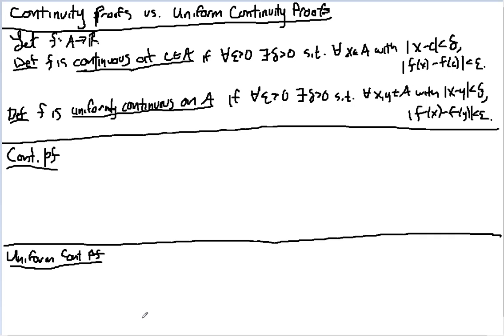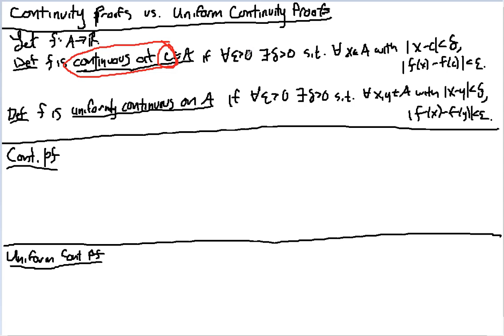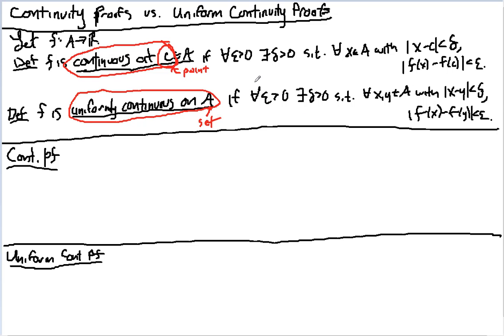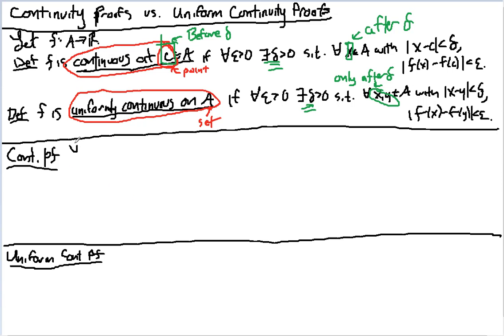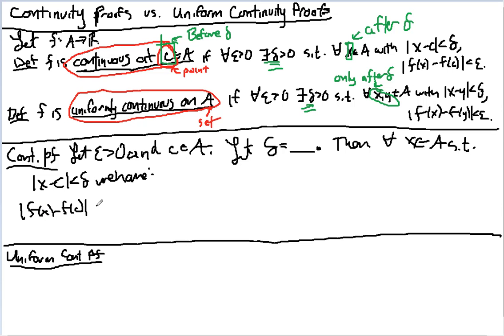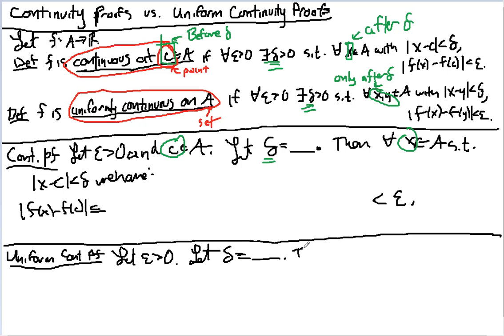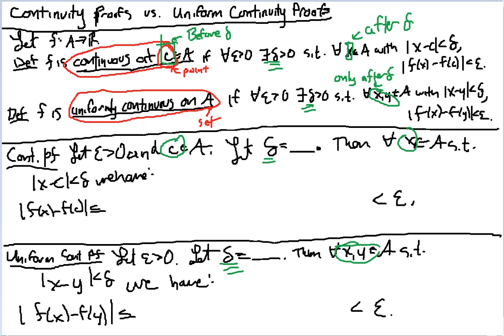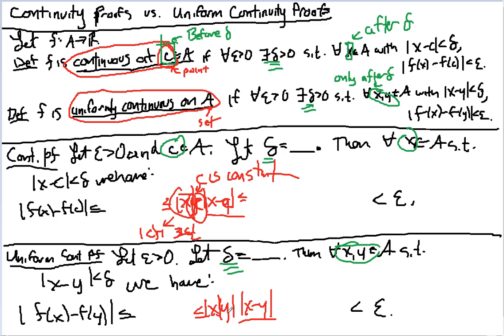Cont vs Uniform Cont Proofs